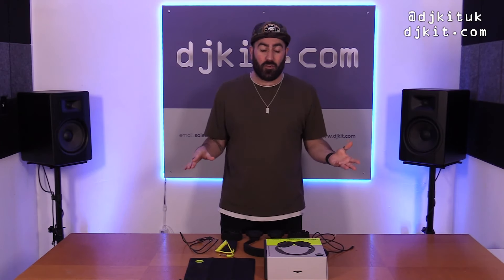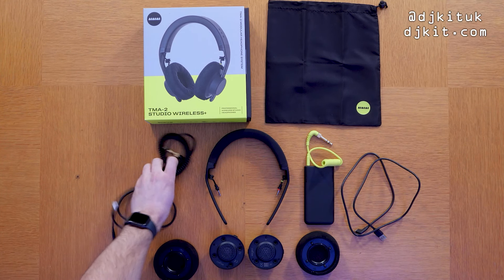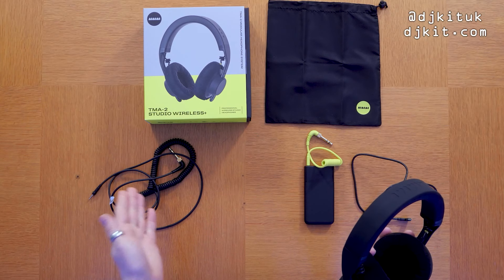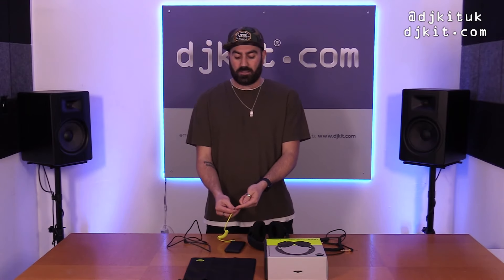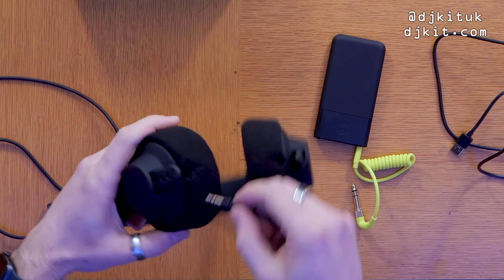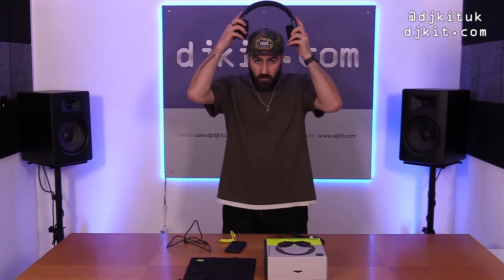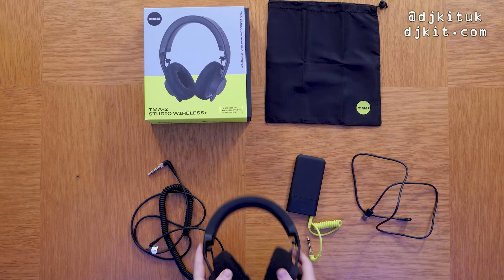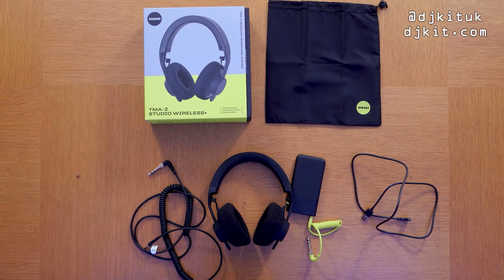AIAIAI TMA-2 Studio Wireless+ Headphones Review & Set Up Guide - Studio Game Changer!!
Ratzi is blown away by the WORLD'S FIRST latency free, wireless headphones from AIAIAI! An absolute game changer for any music studio!
Check the video for full review, and set up guide fresh out the box!

Follow us for more equipment reviews:
YouTube.com/DjkitTV​